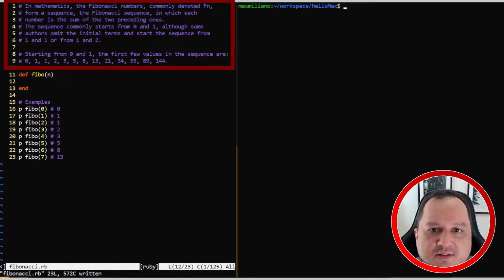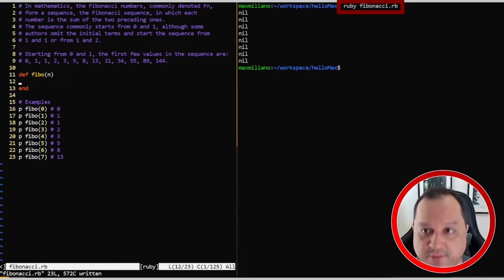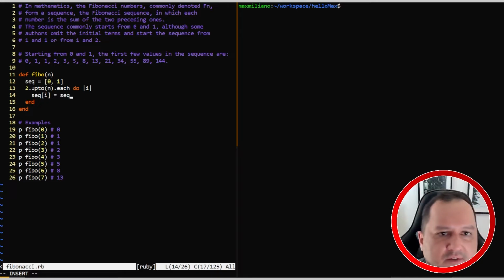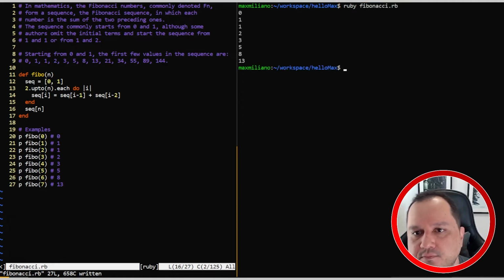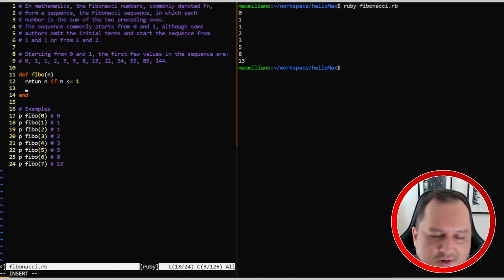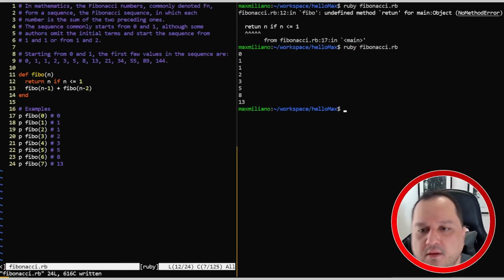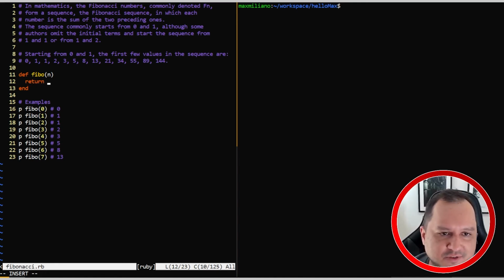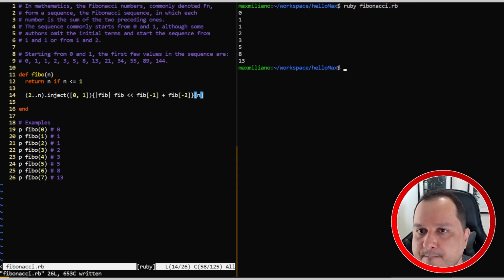Code Challenge #2 | Fibonacci Number in Ruby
Finding the Fibonacci Number (in a Fibonacci Sequence) is another common code challenge.

In this video I show three ways to implement the solution for this problem.

--- Links ---
Inject (api docks):

0:00 - Intro
0:20 - Fibonacci definition
1:53 - Iterative solution
4:18 - Recursive solution
6:55 - Using .inject (which is also iterative, but it's cooler)